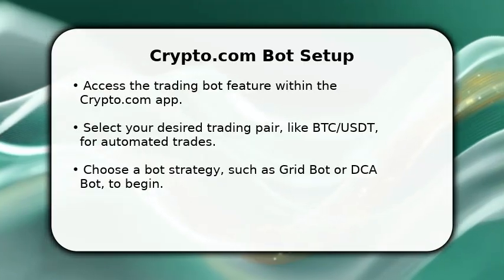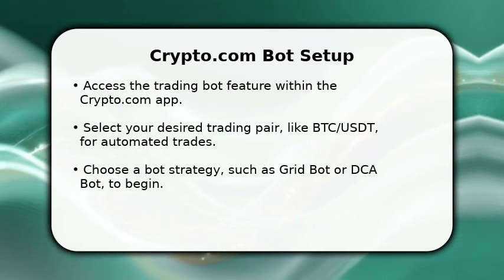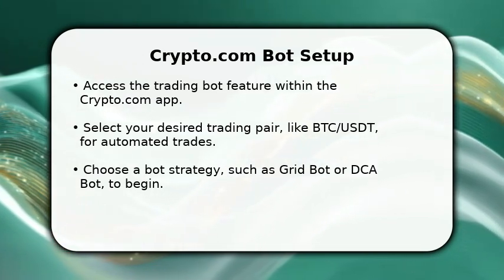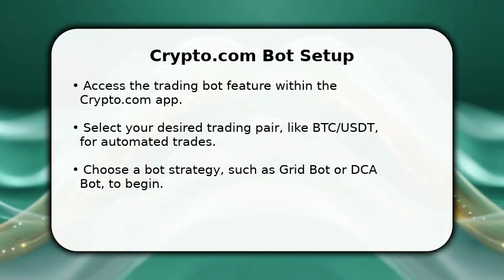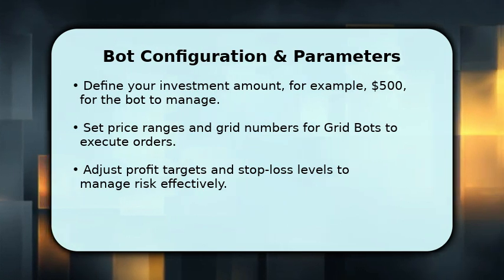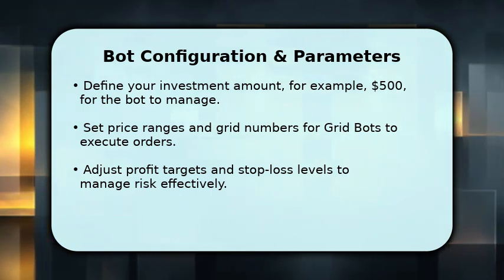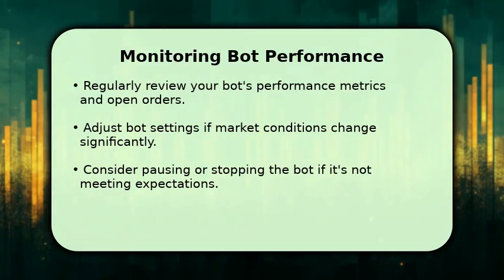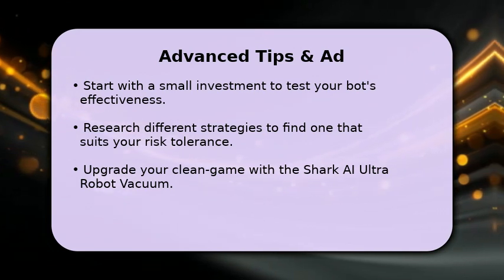How To Use Crypto.com Trading Bot - Step By Step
In this video, we will walk you through the step-by-step process of using the Crypto.com trading bot. This includes setting up your account, navigating the platform, and executing trades with ease. Whether you're a seasoned trader or just starting out, this guide will help you get started with the Crypto.com trading bot.